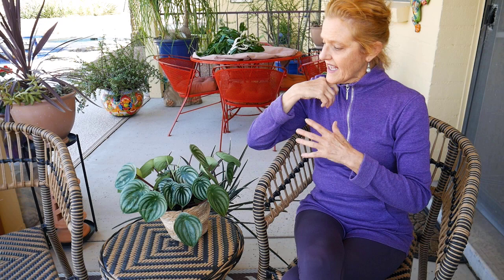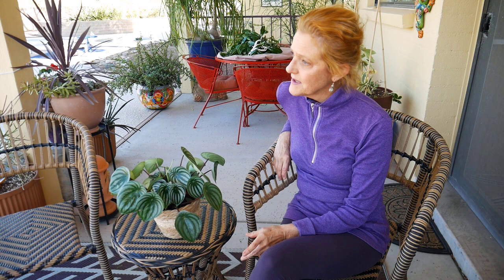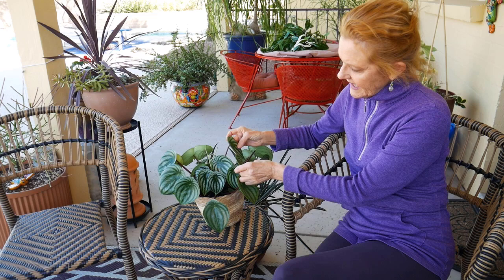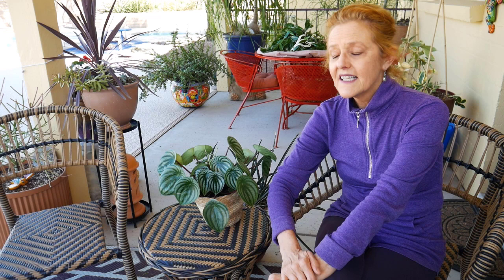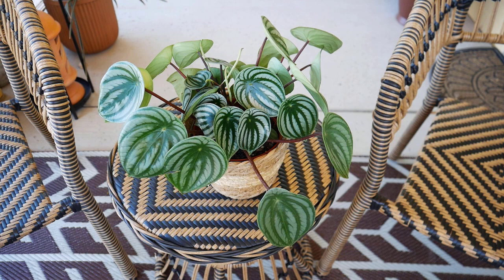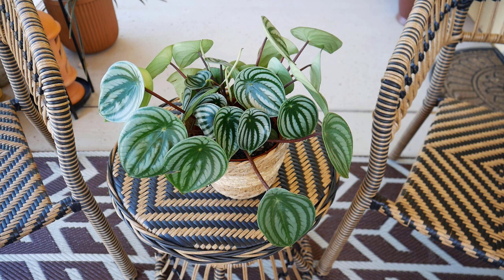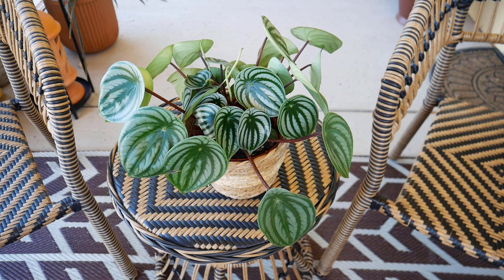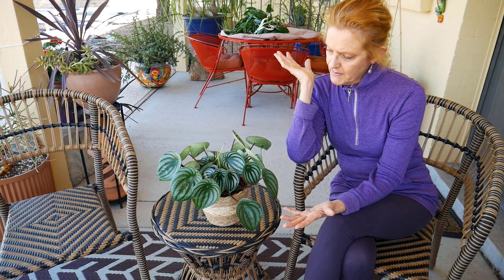WATERMELON PEPEROMIA CARE / JoyUsGarden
Watermelon Peperomia is a sweet houseplant with gorgeous foliage, that stays small, & is easy to grow. More details on Watermelon Peperomia care in the post